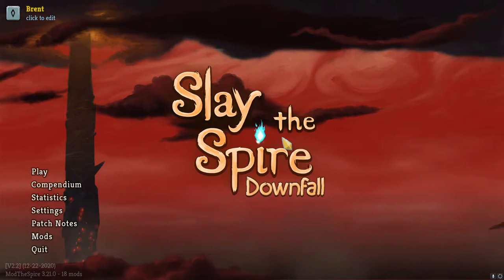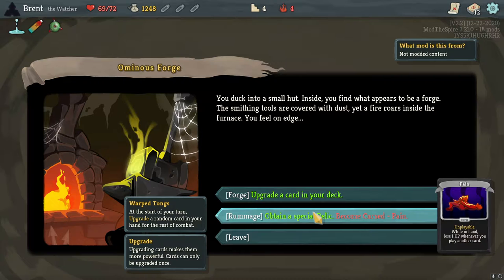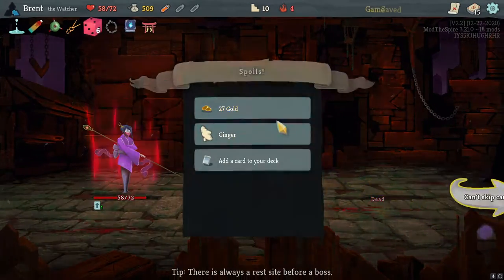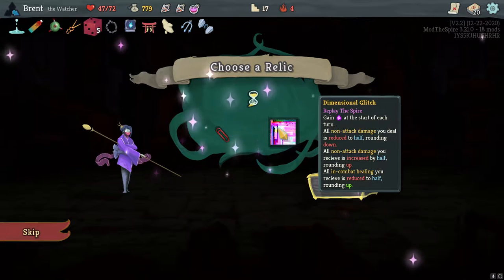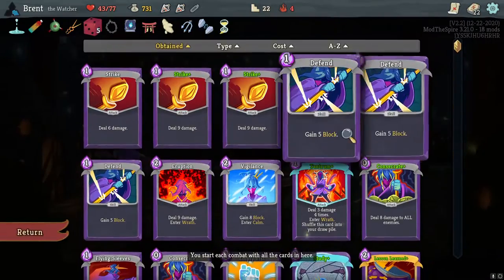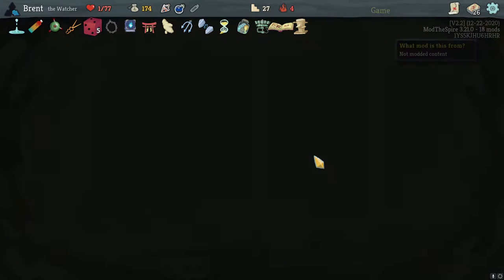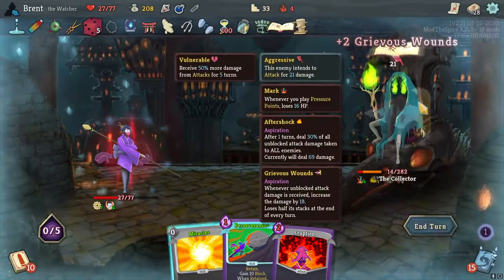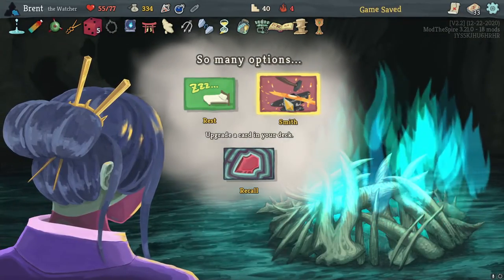Let's Play Slay the Spire Downfall Eps.101 "Jess's Bottle"